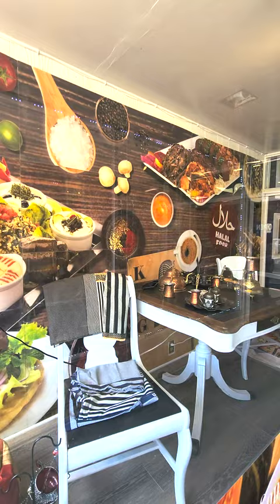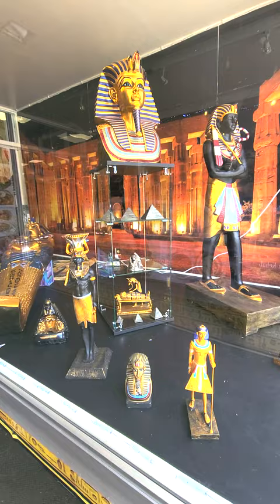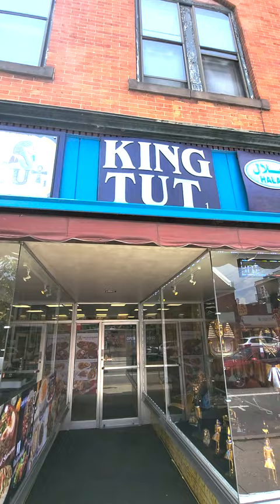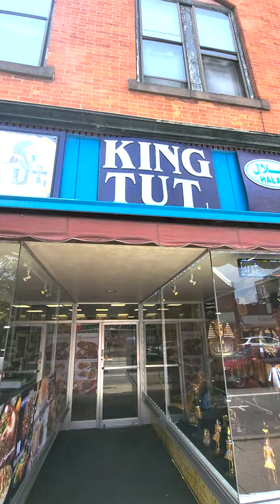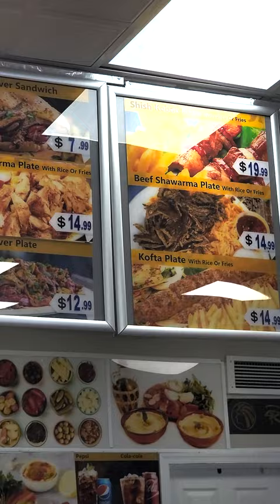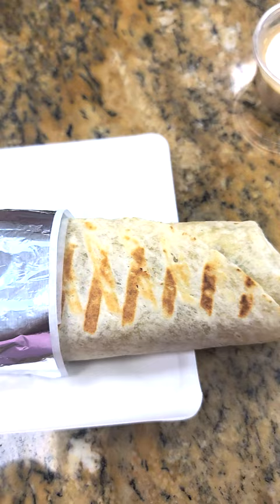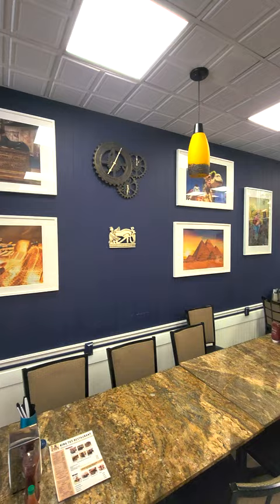Exploring King Tut Restaurant in Carlisle PA | Moving to Carlisle PA | Carlisle PA Real Estate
We stopped in here for a quick lunch today while filming a Pros & Cons video on Carlisle.  This was my first time eating at this establishment, and I was very impressed.  I see it every time I drive past Hanover Street but never stopped in.  Today I had Beef Kofta wrap with a side of Grape leaves.  I would give it an A+.  We received our food quick, and I love the decor outside as well as inside.  The food is Mediterranean - Egyptian to be more specific.  Check it out on your next trip.
🤔Thinking of Moving to Central Pennsylvania?
This channel is all about living in Central Pennsylvania, moving to Central PA, and relocating to Central Pennsylvania. We also cover living in the Harrisburg Pennsylvania suburbs, moving to the Mechanicsburg PA suburbs, and relocating to the York Pennsylvania Suburbs.

If you want to know everything about eating, sleeping, working, playing, the good, and the bad of living in Central Pennsylvania, then subscribe▶ and tap the bell🛎 for notifications so you can be the first to know about the current market in Central PA.😁

We get calls and emails every day from people just like you, looking for help on making their move to Central Pennsylvania and we absolutely love it.😍 Whether you are moving in 9 days or 90 days, give us a call☎, shoot us a text📝, or send us an email📨 so we can help you make a smooth move to Central Pennsylvania.